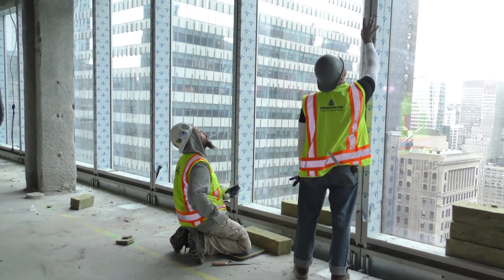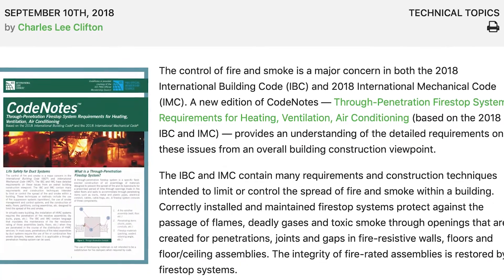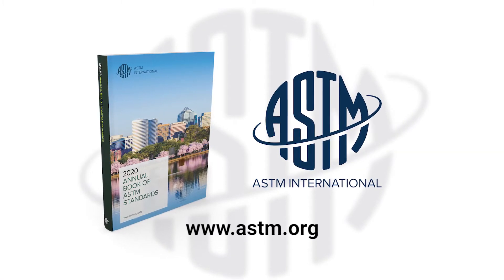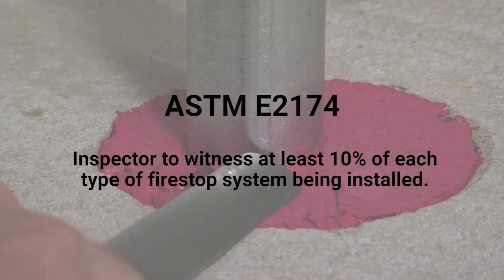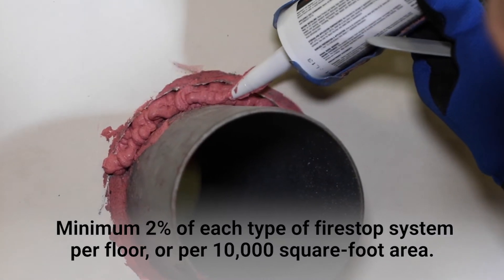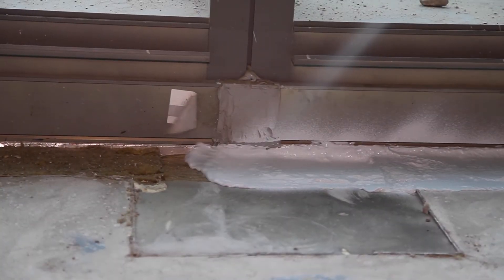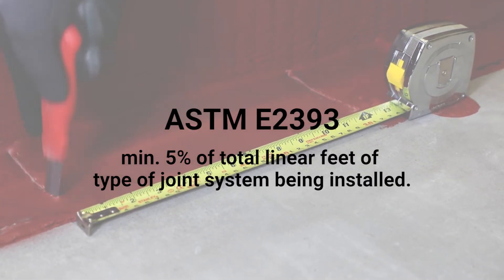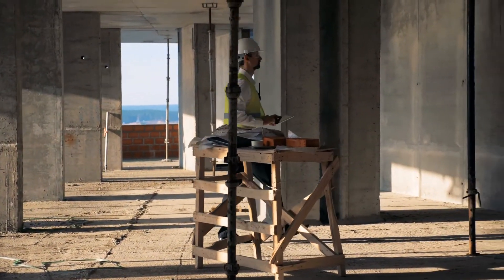Firestop Special Inspections Series - Part1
Firestop Special Inspections - Video 1 of a 7 part series.

Since 2012, the International Building Code (IBC) has referenced the need for special inspections of fire resistant penetrations and joints in high-rise buildings and certain high-risk structures at the discretion of the local authority having jurisdiction. The IBC, as well as most state and local codes have explicit requirements for the inspection of firestop systems before they are concealed. This video has been designed to provide some helpful tips for inspectors responsible for inspecting these installed Firestop systems.
When third-party special inspections are required, ASTM has developed the standards that shall be referenced, ASTM E2174 for penetrations and ASTM E2393 for joints and perimeter fire barriers.

Penetrations: ASTM E2174
Witness min. 10% of each type of firestop system being installed… OR…
Conduct a post installation inspection, requiring destructive verification & repair, of min. 2% of each type of firestop system per floor or 10,000 sf area
The AA (Authorizing Agency) may determine the types of firestop systems and the number of each type that is to be inspected.

Joints:  ASTM E2393
Witness min. 5% of total linear feet of type of joint system being installed… OR…
Conduct a post installation inspection, requiring destructive testing & repair* of min. one sampling per system per 500 linear feet.
The AA (Authorizing Agency) may determine the types of fire resistive joint systems and number of each type that is to be inspected.

It is worth noting that both ASTM E2174 and E2393 stipulate that the inspector shall not be a competitor of the installer, contractor, manufacturer, or supplier of any material being inspected.